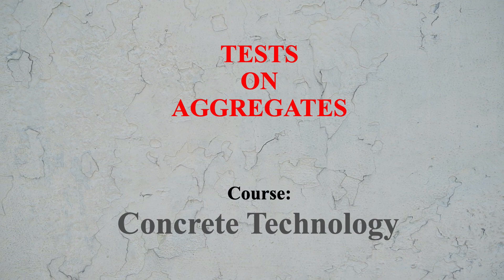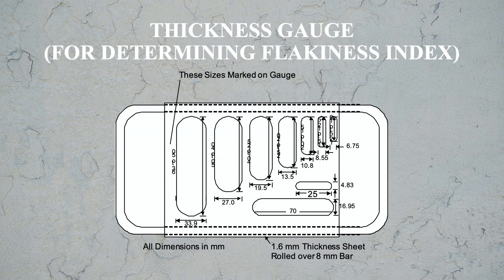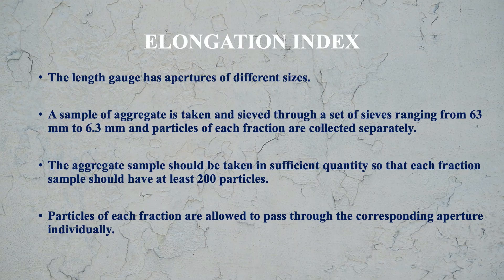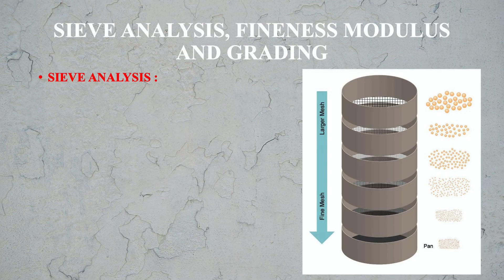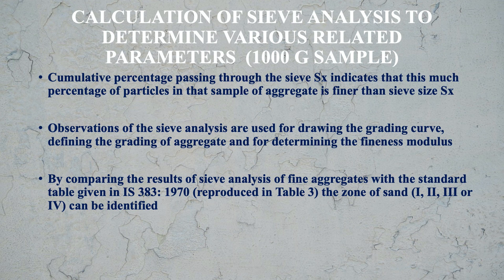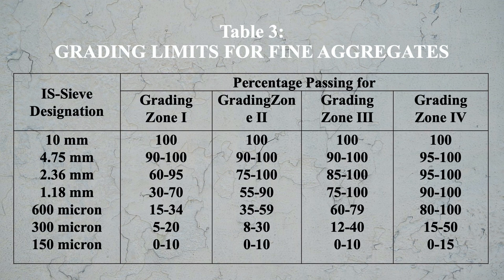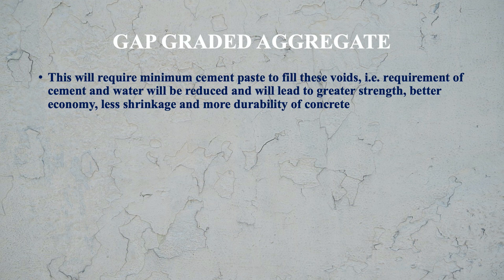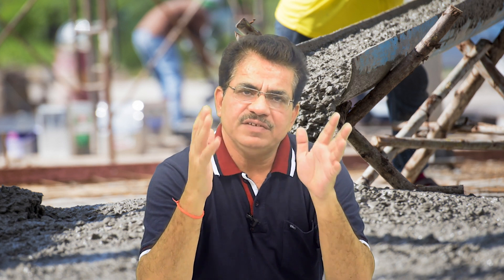Testing of Aggregates